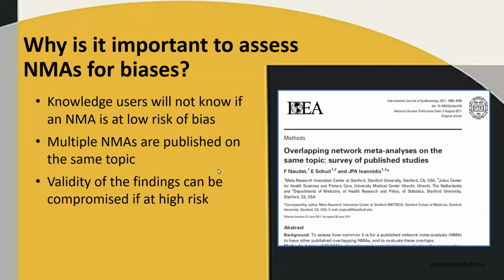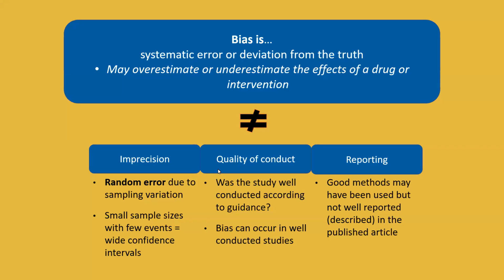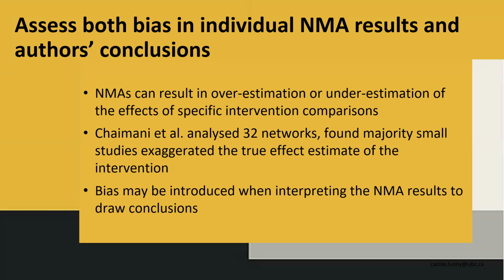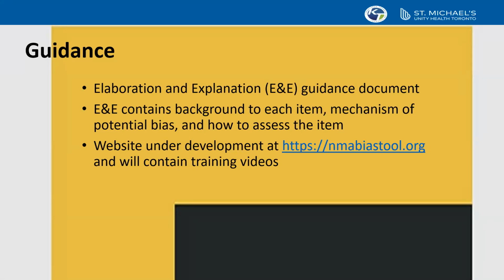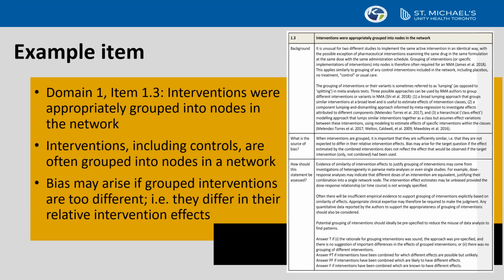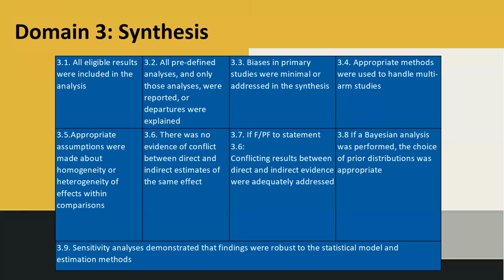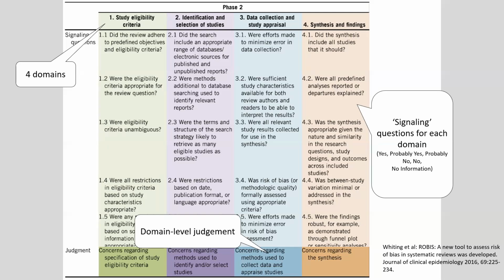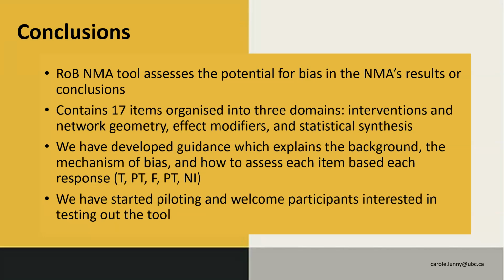Development of a new risk of bias tool for network meta-analysis (RoB NMA Tool) - Carole Lunny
Abstract:
Network meta-analyses (NMAs) provide comparative evidence about the effects of all healthcare interventions for a condition. However, NMA results can be undermined by flaws in design, conduct, analyses and reporting. We aim to describe a new RoB NMA tool to assess the risk of bias in an NMA.
An international committee formulated a protocol, defined the tool’s scope, gathered expert opinion, and refined the tool through piloting.
The tool includes 17 statements organised into three domains: bias arising from the network characteristics/geometry, bias arising from potential effect modifiers, and bias arising from statistical synthesis. The tool can be used to identify potential limitations in the way an NMA was conducted that may lead to bias in its results or conclusions.

Bio:
Carole Lunny received her PhD in 2019, and did 2 postdocs at the University of British Columbia and the University of Toronto.
Her experience with these organizations refined her skills in methods and bias research, network meta-analysis, and development of critical appraisal tools.
Carole’s current work focuses on the development of a risk of bias tool for Network Meta Analyses, development of an AI for quality and bias assessment of systematic reviews called WISEST, and methods issues in ‘overviews of reviews’.
Currenltly, she is part of the Knowledge Translation Programm at St Michaels Hospital University of Toronto.